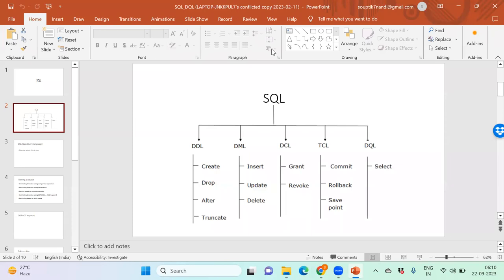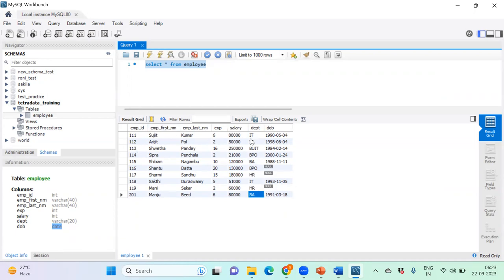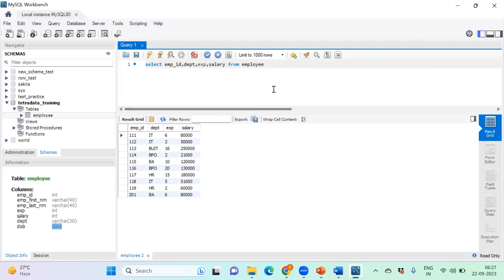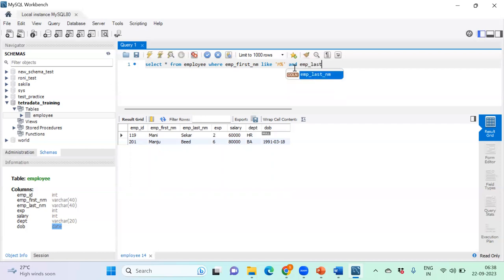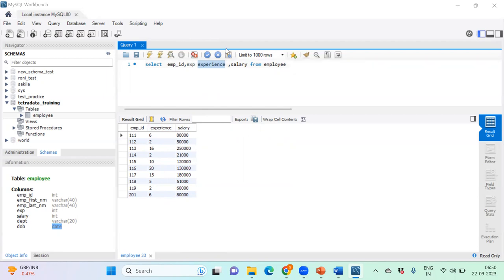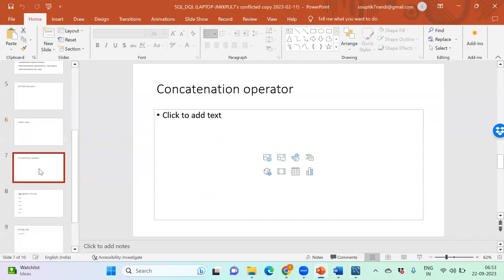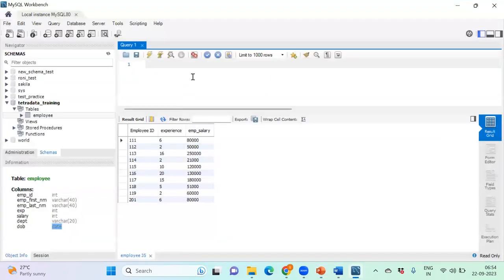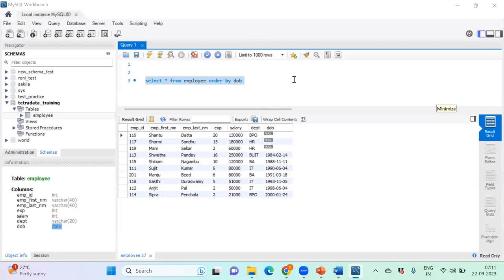Data Course Class 5